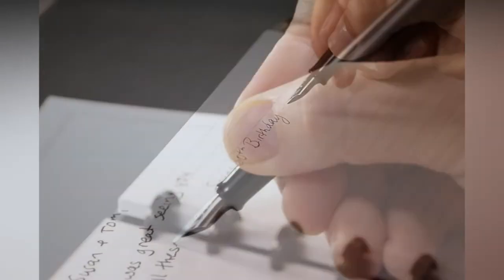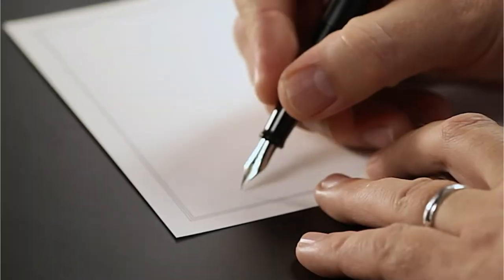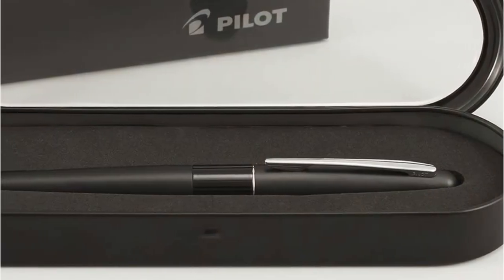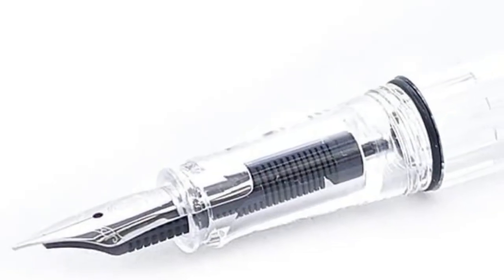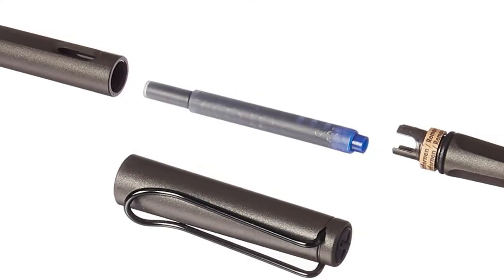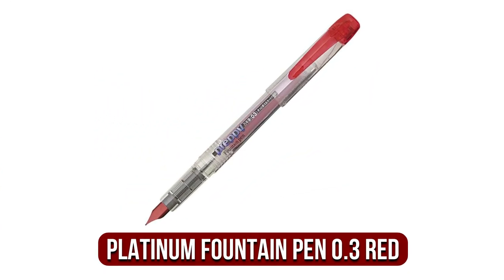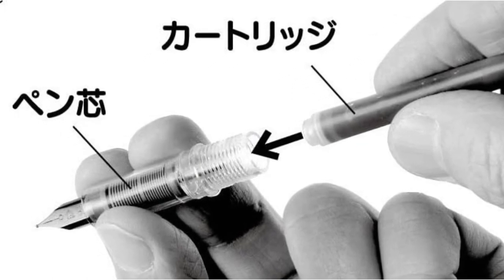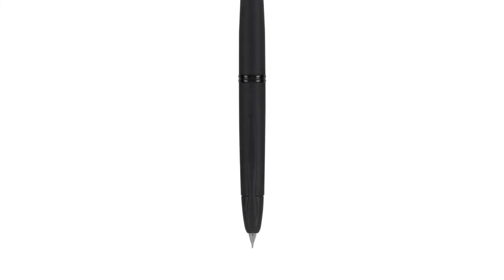Fountain Pen Nirvana: Top 5 Pens for Effortless Note Taking (2024 Update)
00:00​ Intro
00:19 PILOT Metropolitan Fountain Pen.
01:01 TWSBI ECO Fountain Pen.
01:39 Lamy Safari Fountain Pen.
02:14 Platinum Preppy Fountain Pen 0.3 Red.
02:45 PILOT Vanishing Point Fountain Pen.

Struggling with cramped hands or slow gel pens? Unleash your inner note-taking pro with the BEST fountain pens! This video dives into the TOP 5 pens for smooth writing, comfort, and ink flow, perfect for students, journalists, and anyone who loves putting pen to paper.

Discover budget-friendly options, luxurious upgrades, and nib types to match your writing style. We'll also cover essential tips to get you started with fountain pens. Upgrade your note taking game today!